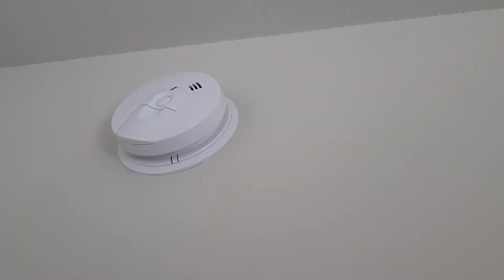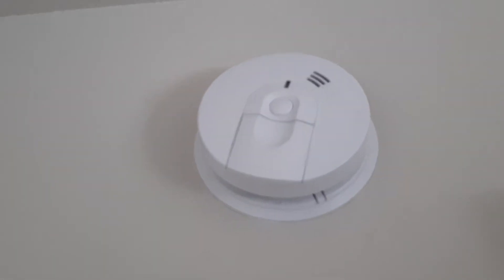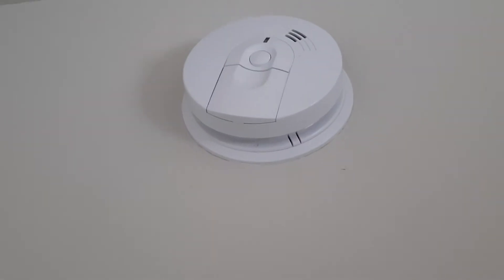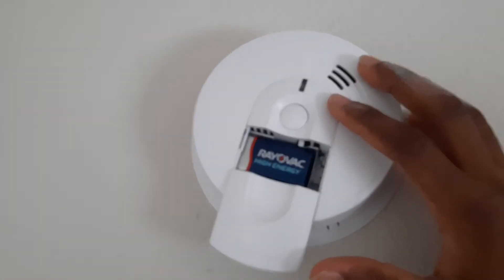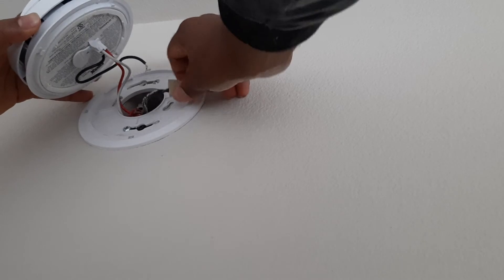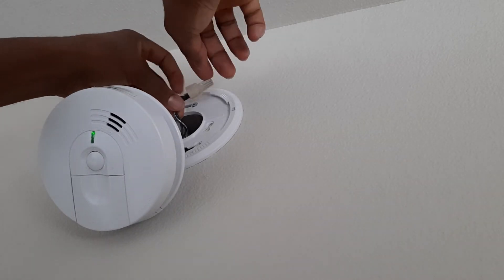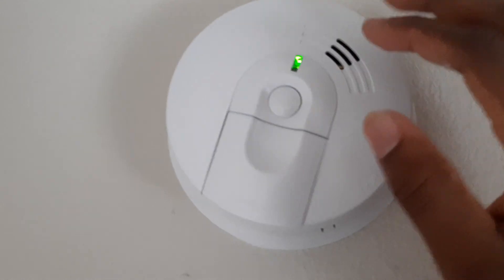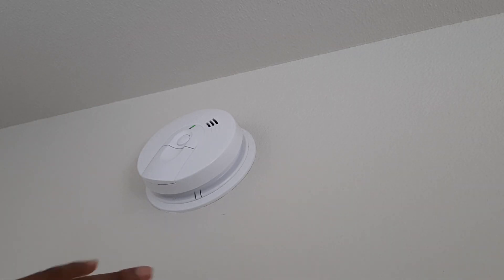Smoke detector (fire alarms) keeps going off without fire.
The main causes are :
1. Fire or smoke presence
 2. over cooked food
3. Humidity levels high in the room which can be because of steam or shower
4. Dust build up on the smoke detector
5. low batteries
6. The smoke detector placed too low in the room trapping unnecessary smoke or steam and goes off falsely.